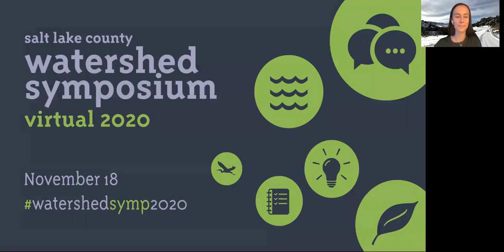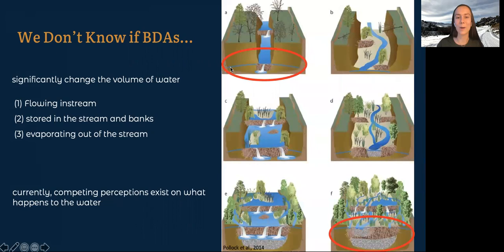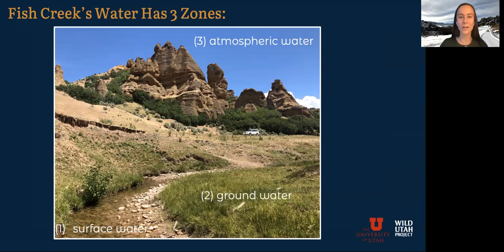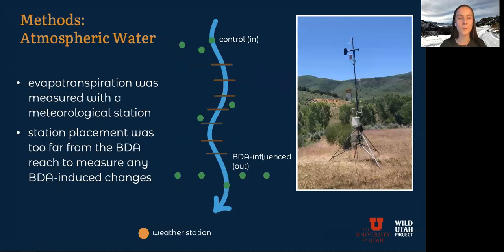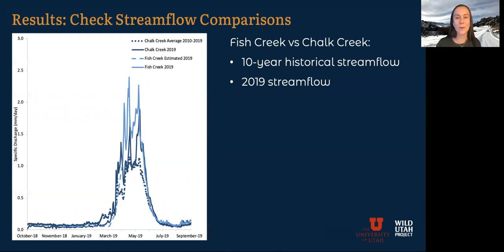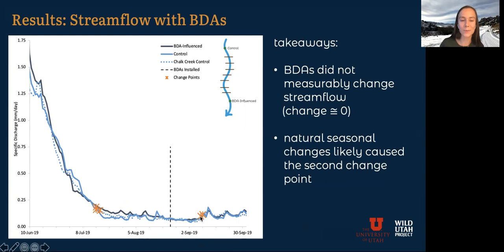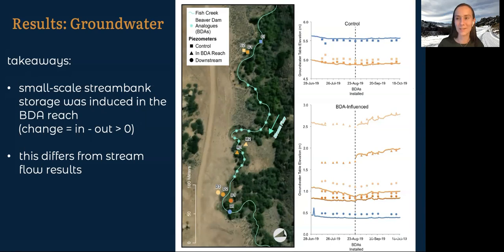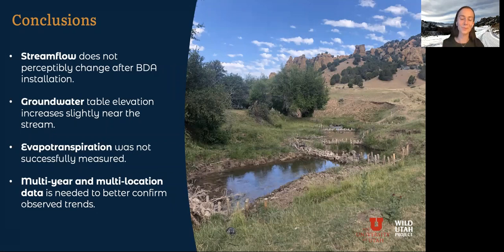Stream Restoration With Beaver Dam Analogues: What Happened to the Water?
Presented at the 14th Annual Salt Lake County Watershed Symposium, November 28, 2020. Session abstracts, speaker bios, and more can be found

Each year Salt Lake County's Watershed Planning & Restoration Program welcomes its community of water stewards and environmental advocates to continue the conversation on water quality and watershed issues in Salt Lake County and beyond. The Watershed Symposium is a free, two-day conference made possible through collaboration with numerous individuals and agencies. Our goal is to encourage a comprehensive review of the current state of our watershed, and facilitate discussions between environmental advocates, policy makers, teachers, students, water quality experts, members of the interested public, and those working in related professions.